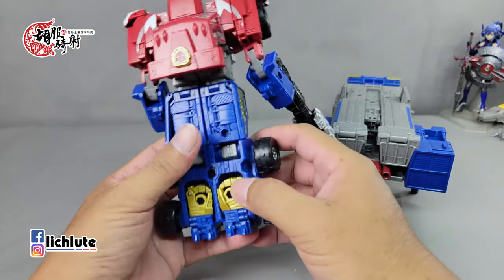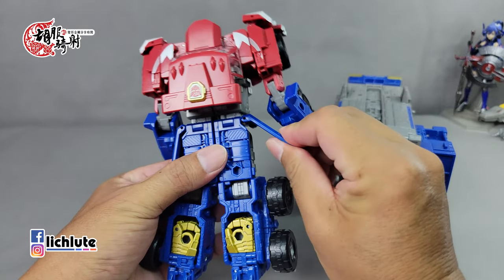胡服騎射的變形金剛分享時間 1652集 傳承 指揮官級 艦隊 柯博文 擎天柱 Transformers LEGACY Evolution Commander Class ARMADA OPTIMUS